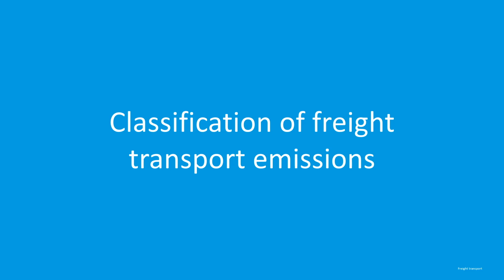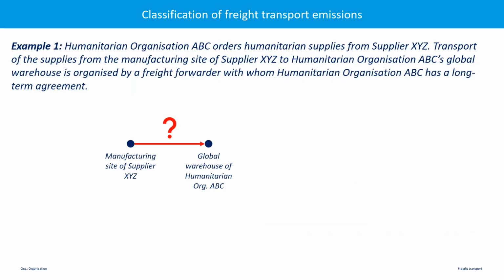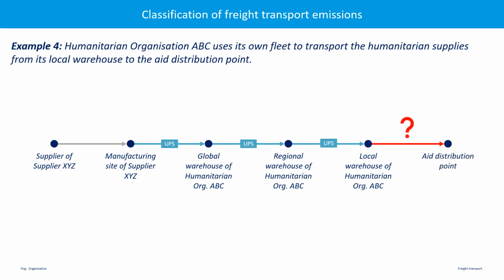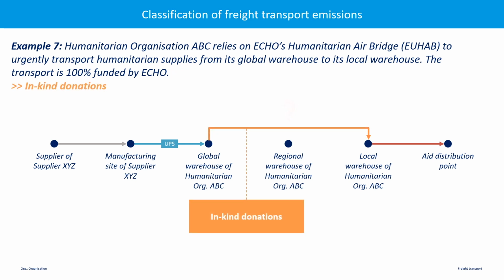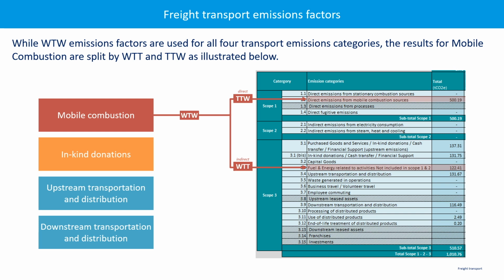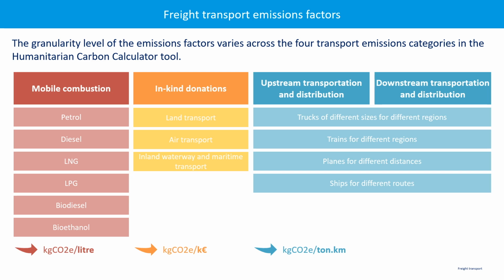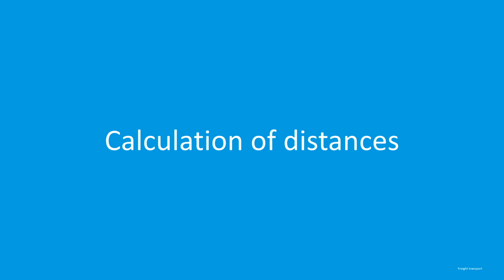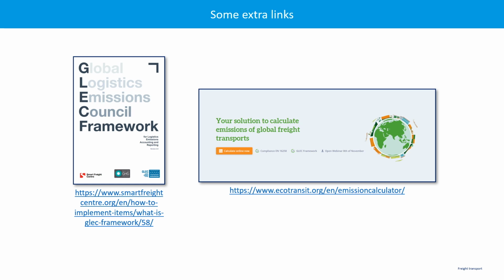Humanitarian Carbon Calculator | Freight Transport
The Humanitarian Carbon Calculator is a carbon accounting tool developed for the humanitarian sector. You can download it for free from the Climate Charter

This video focuses on freight transport and on how to report freight transport emissions via the Humanitarian Carbon Calculator. It starts by listing and defining the different emission categories for transport, as well as the emission factors in these categories. It then explains what transport activity data to collect and how to enter it in the Humanitarian Carbon Calculator.